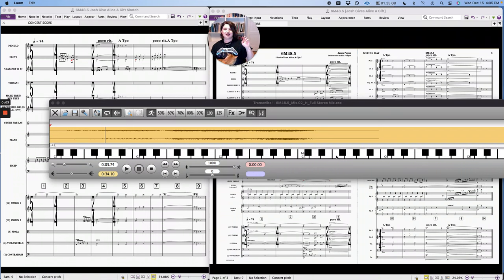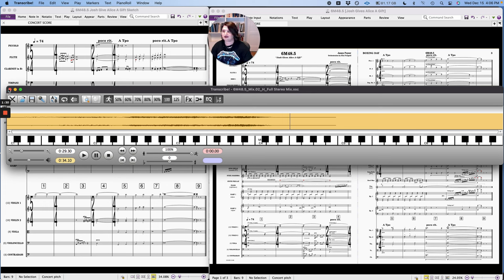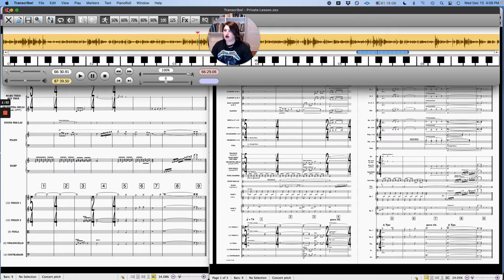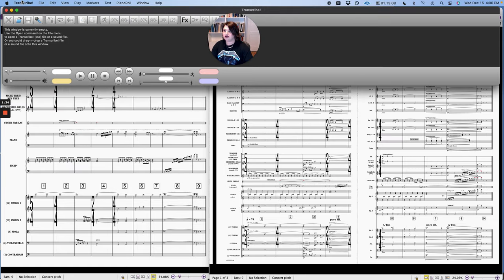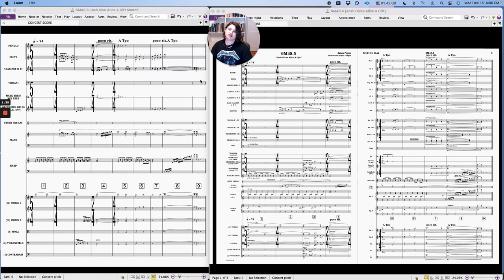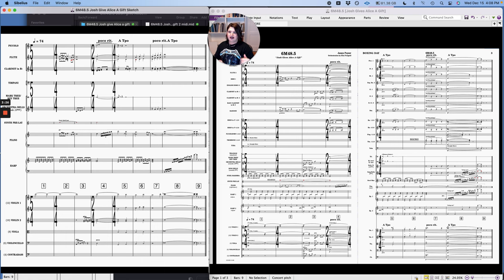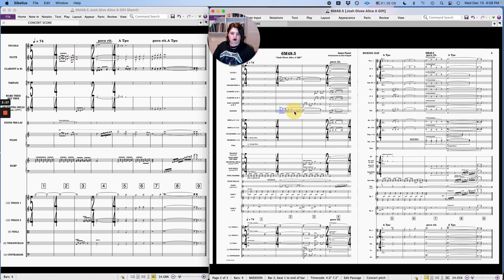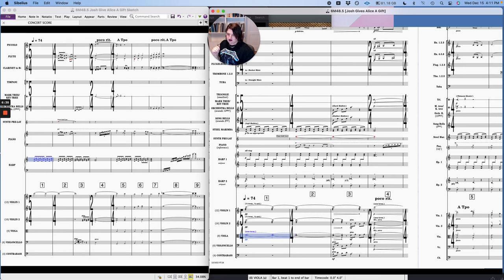From MIDI to the Orchestra [Part 5]